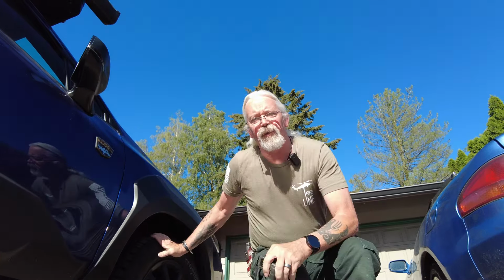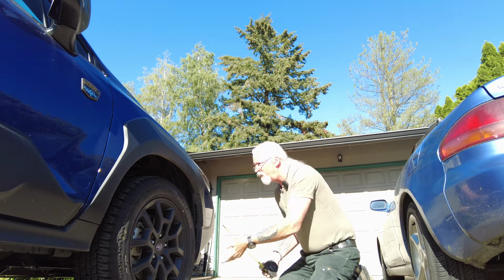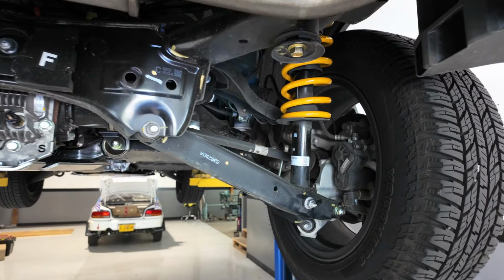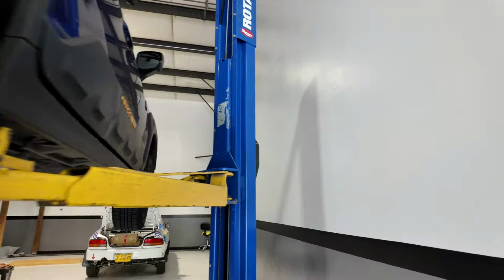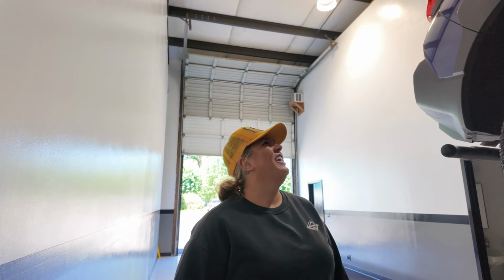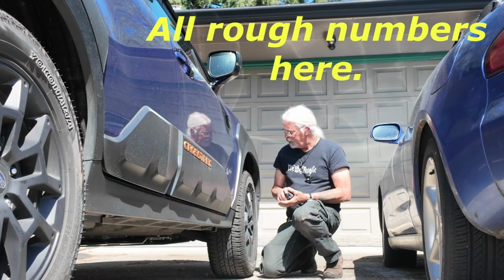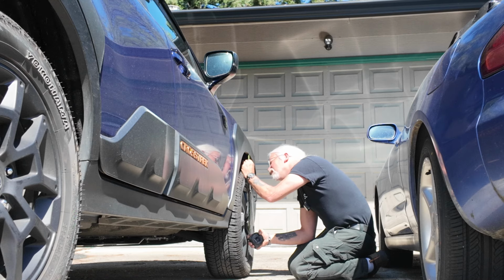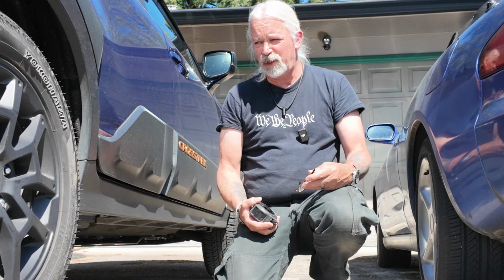Primitive Racing King spring install 2024 Crosstrek Wilderness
In this video I head back to Primitive Racing after getting the skid plate set and going for the King Spring install. The results are fantastic.